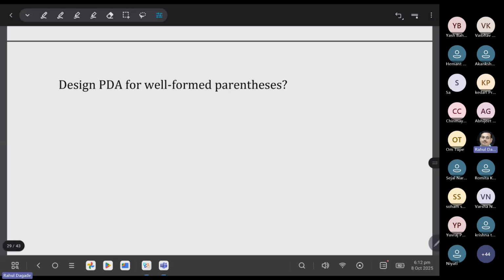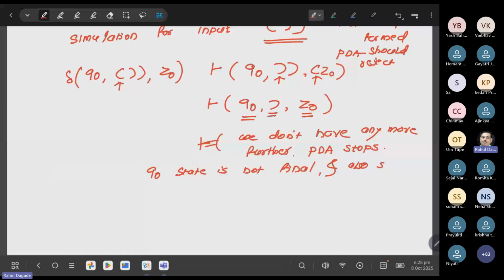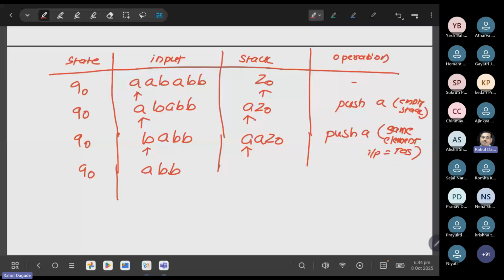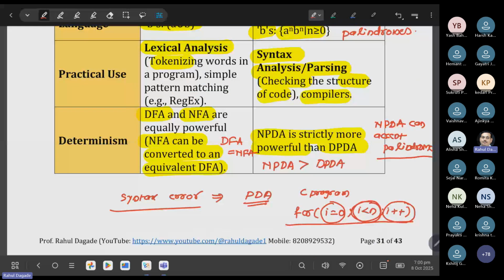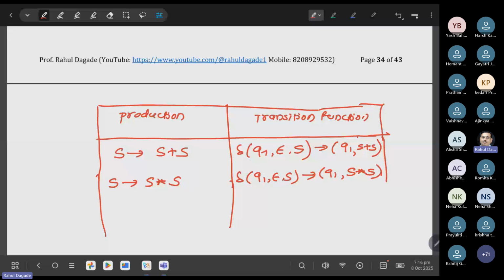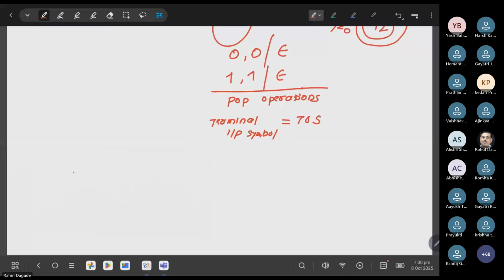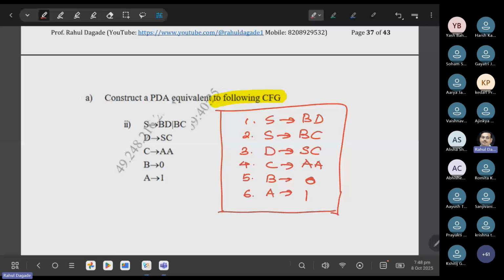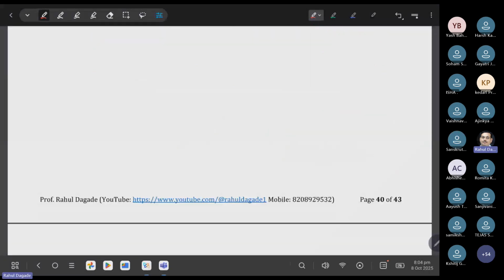Push Down Automata | SPPU | Theory of Computation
This is lecture on solving SPPU questions asked on Unit IV - Push Down Automata in Theory of Computation Subject.

You can access the notes discussed in the lecture by visiting to following URL: